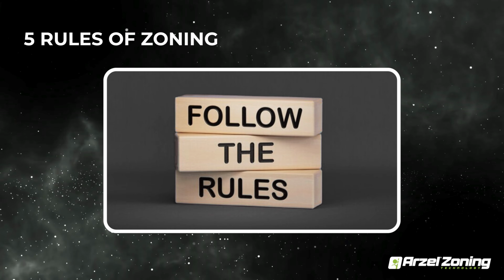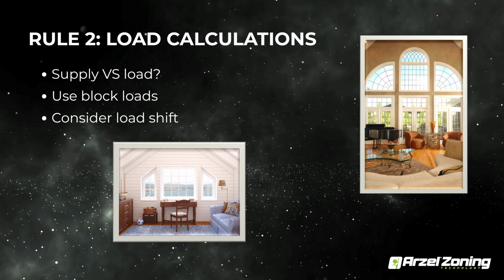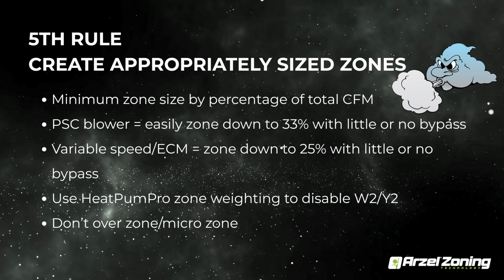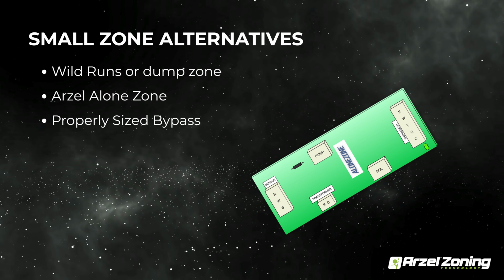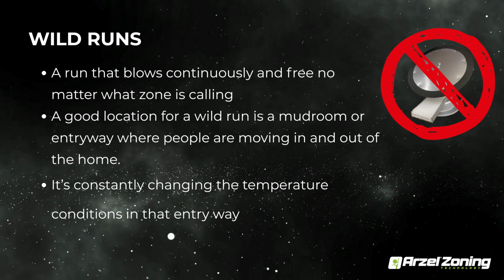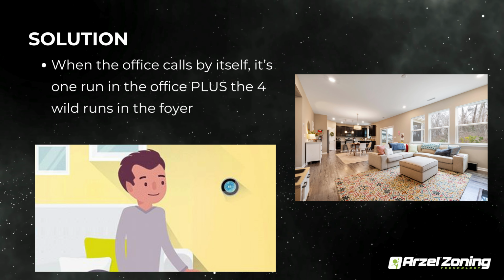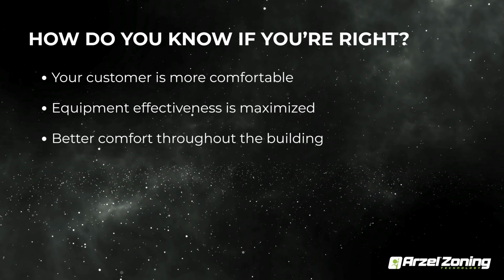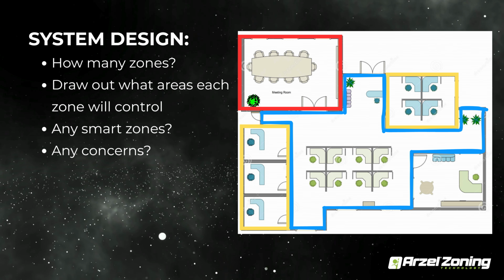Application Design and the 5 Essential Rules of Zoning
Designing a zoning system isn't difficult, but there are a few key principles to keep in mind. We follow five essential rules to ensure the system truly enhances customer comfort.

00:00 Intro
00:37 Get the Homeowners' Input
01:40 Load Calculations
03:02 Place Thermostats Within Zones
04:02 Every Primary Bedroom Deserves a Thermostat
04:33 Create Appropriately Sized Zones
06:34 HeatPumPro Panel Overview
07:14 Small Zone Alternatives
08:40 Real World Example of 5 Rules
15:43 Practice Designs